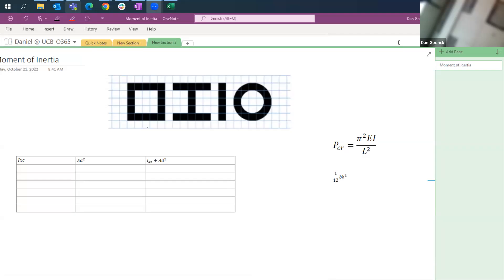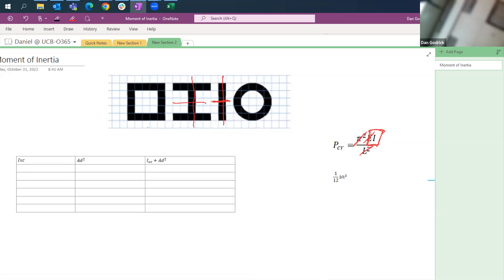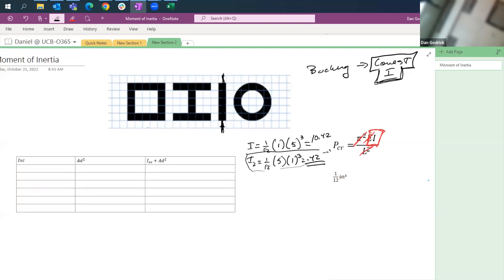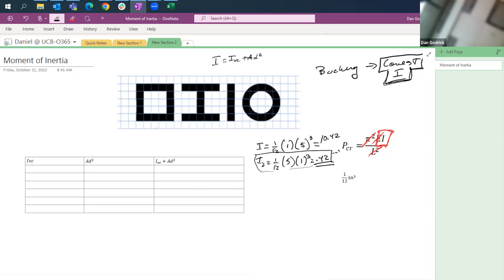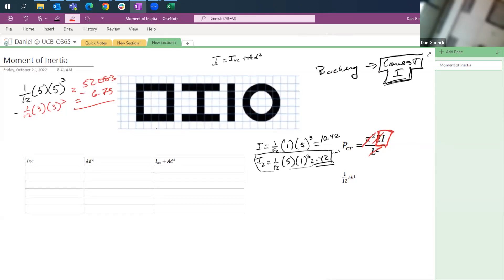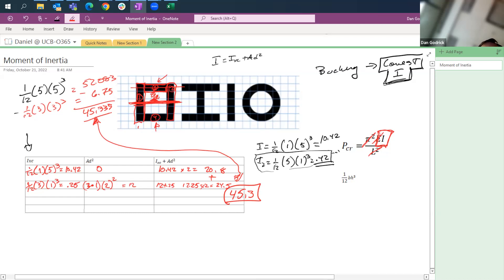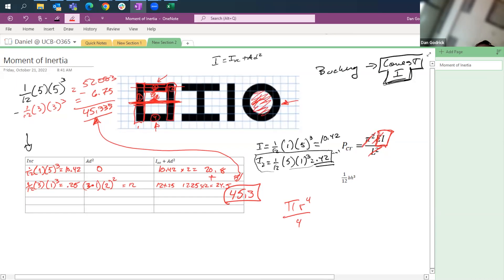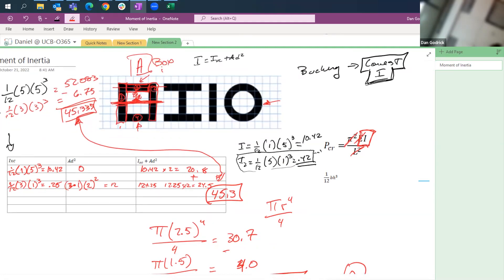Buckling and Moment Of Inertia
In this video we talk about the equation for Column Buckling, and talk about how to calculate the Moment of Inertia for these problems